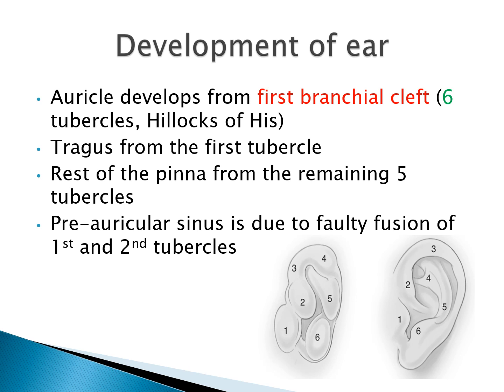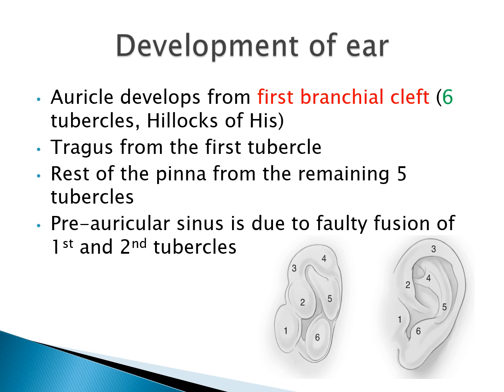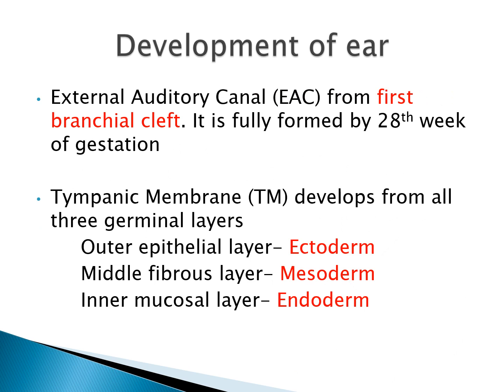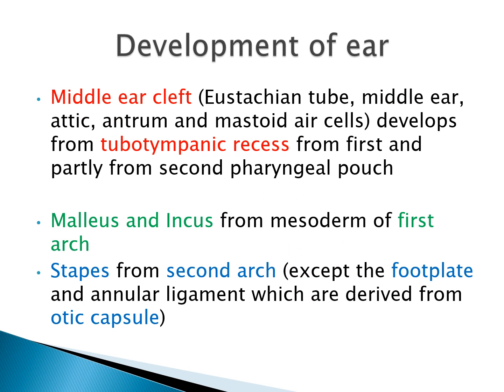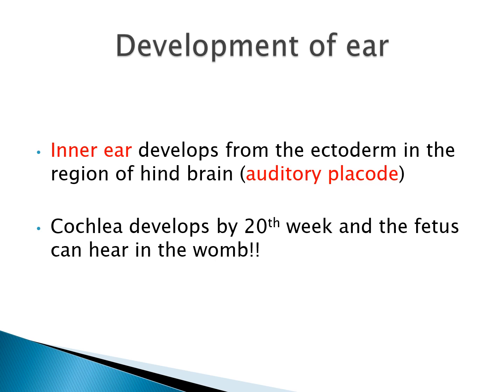Development of Ear | ENT Lecture Series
This video describes the development of ear.